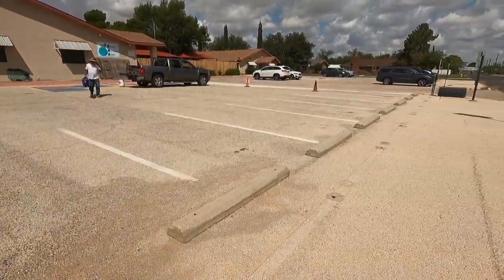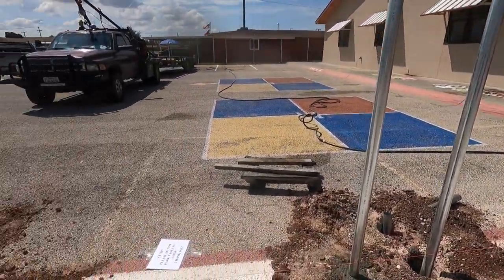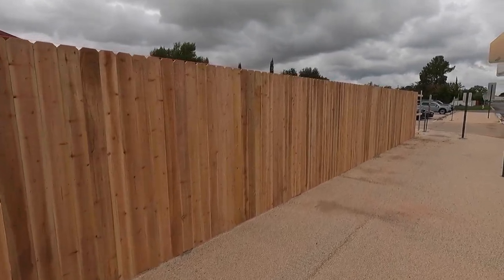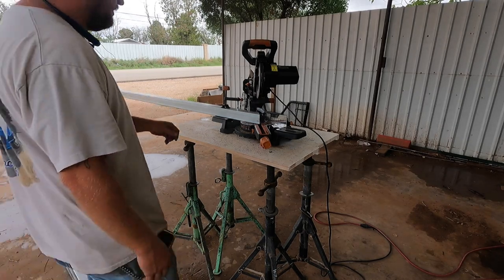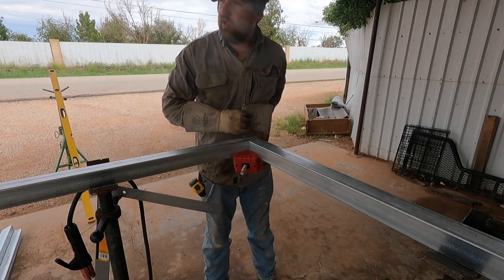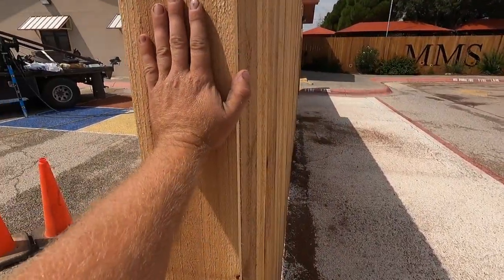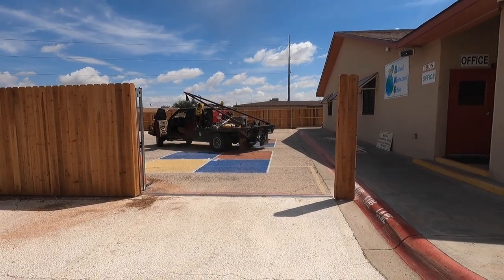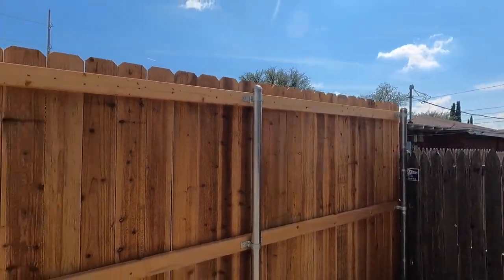building a 7ft cedar fence with 2 sliding gates